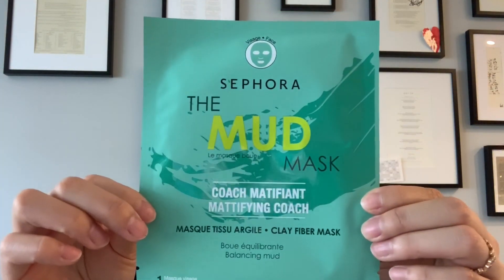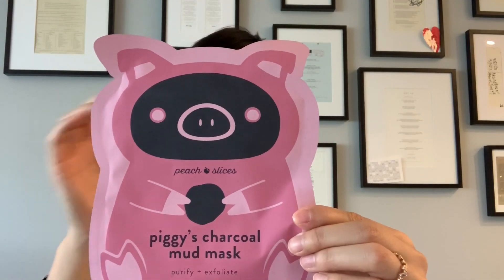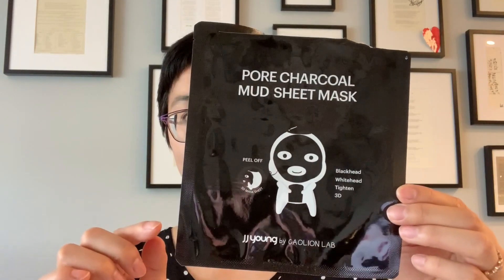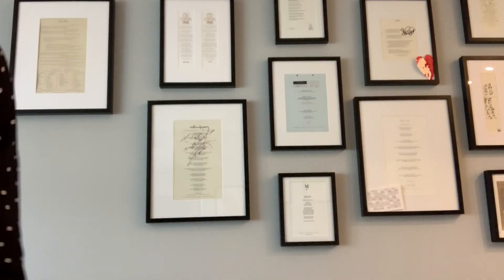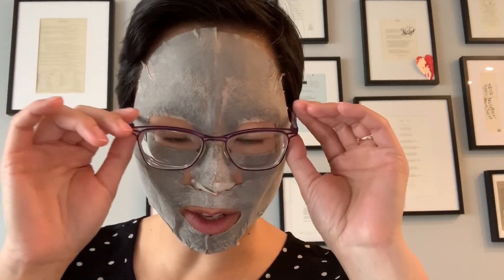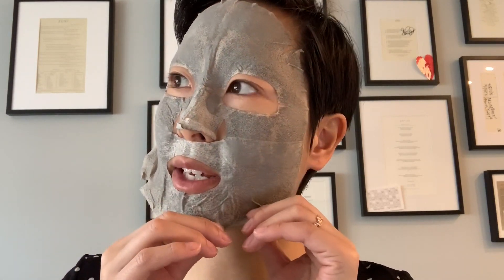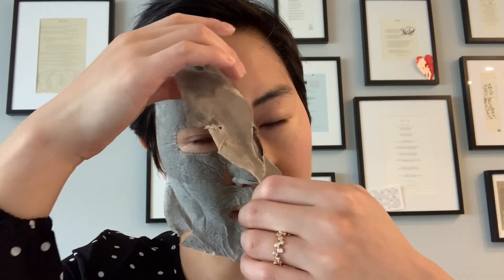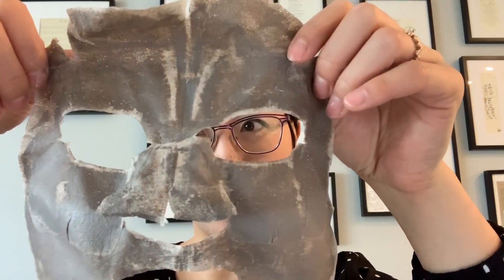Mask With Me: Clay/Mud Sheet Mask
Today, I'm using a different type of sheet mask, a clay-based sheet mask! I like these a lot because there's minimal mess/cleanup and just as effective as a wash-off mask.

Products mentioned:

Sephora Collection The Mud Mask
peach slices Piggy's Charcoal Mud Mask

GEORGANIC Centella Ceramide Moisturizing Balm